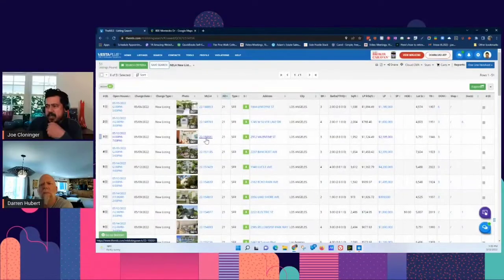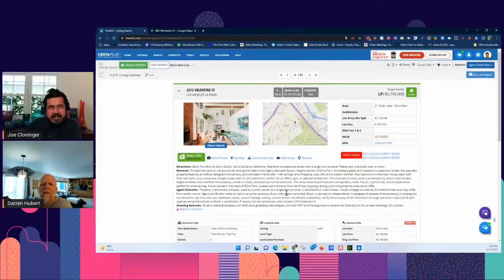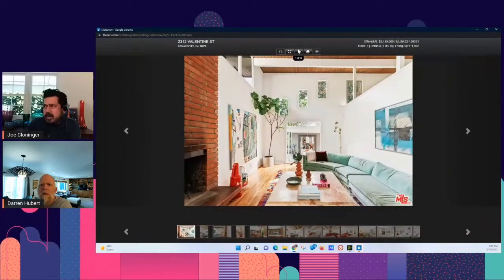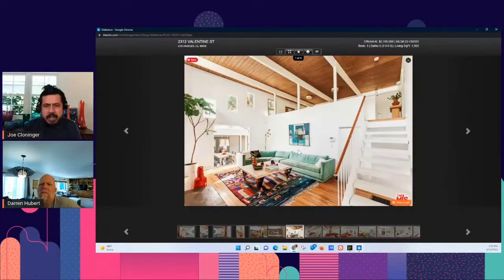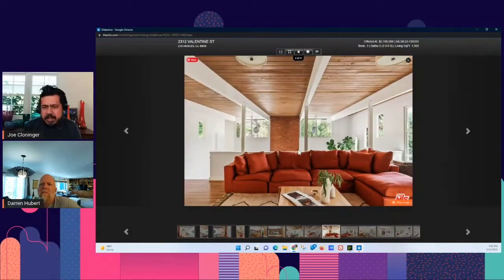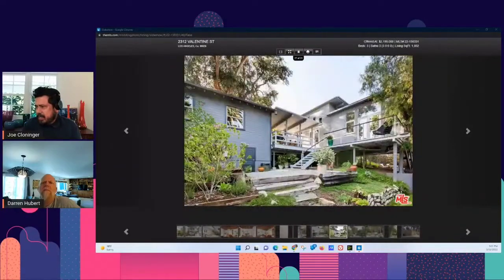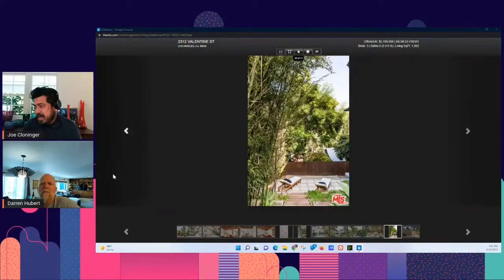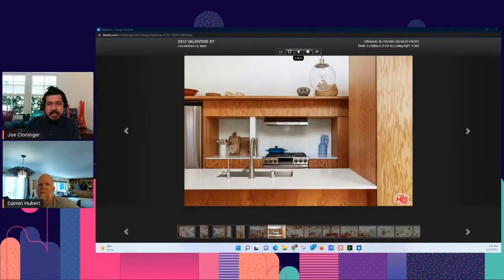Best New Listing This Week - Los Angeles Real Estate Reality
Our best new listing for this week. Taken from our weekly live stream Los Angeles Real Estate Reality. Tuesday 2-3 PM. urbanhillsides.com